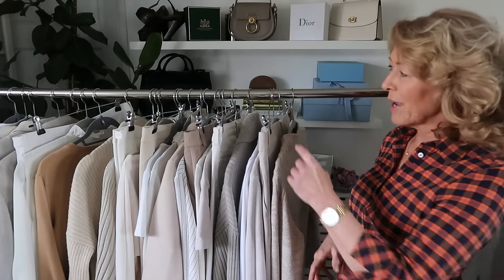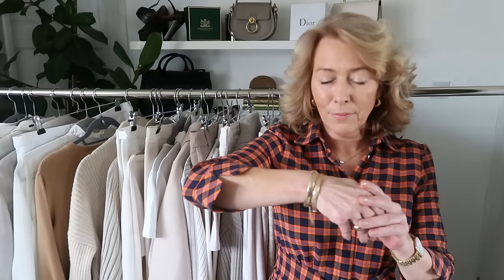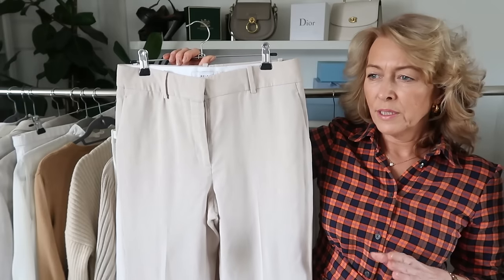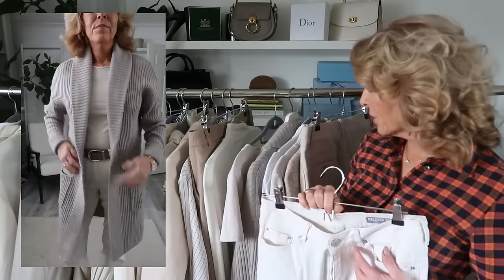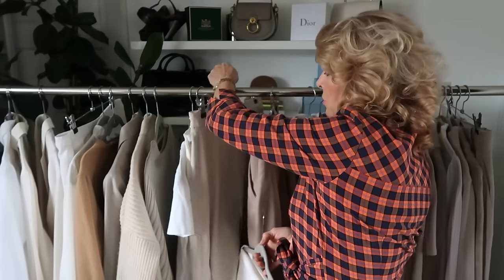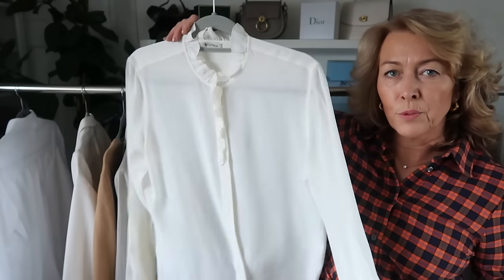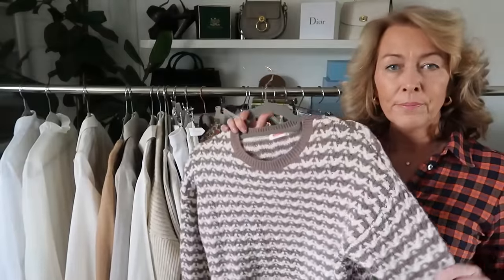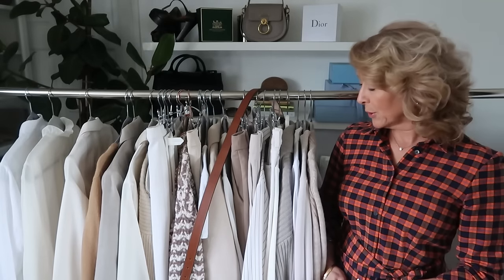how to style neutrals | a try on haul of all my favourites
Hi All. A how to style neutrals try on haul for you this week. I hope you enjoy it. I've been thinking about doing this for some time now.

Black Tote Bag -
MV Hoop Earrings - See Discounts

Cross Body Bag - On Sale!

Pearl Earrings - (Similar) See Discounts